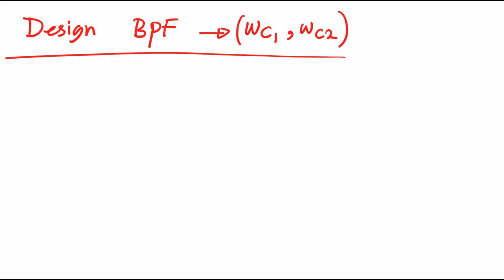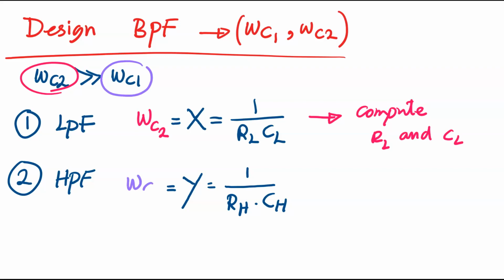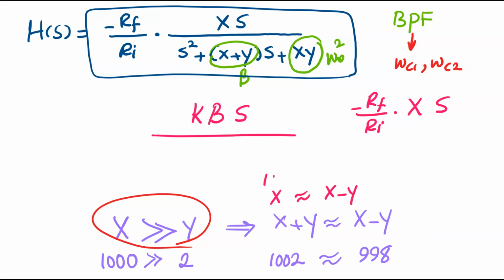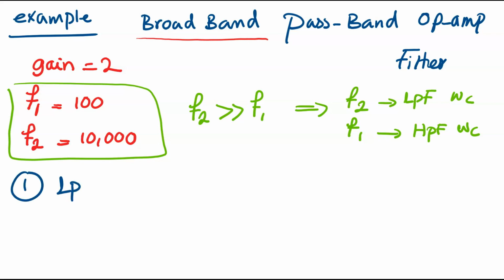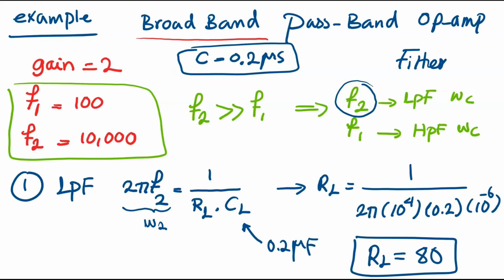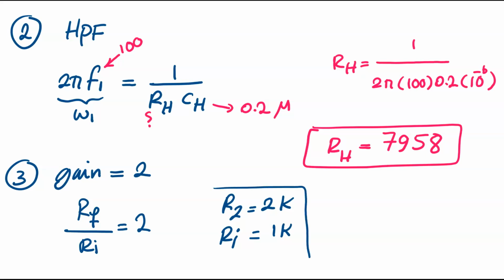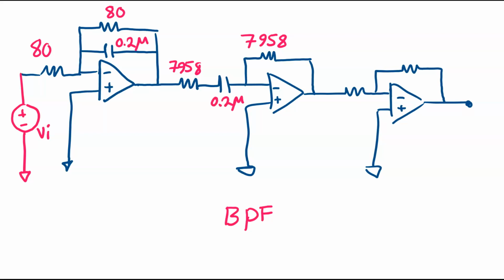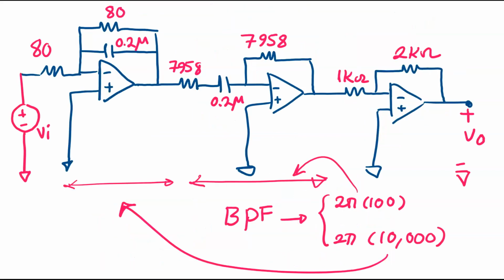Chapter 15 - Part 4